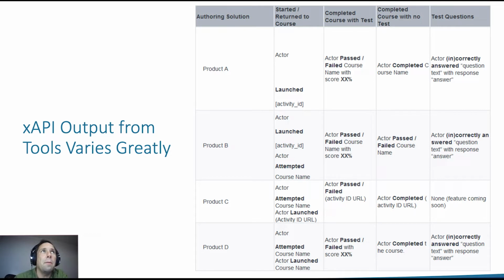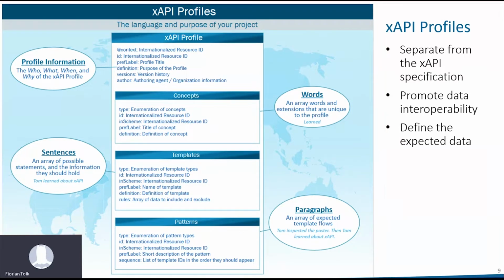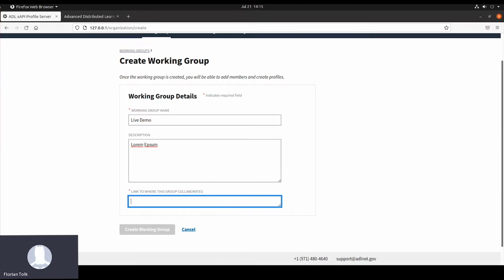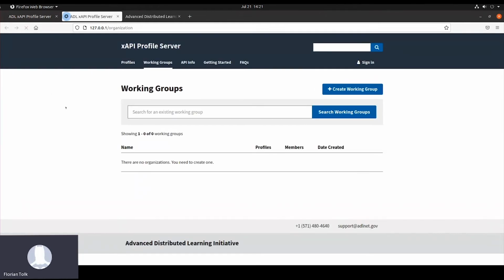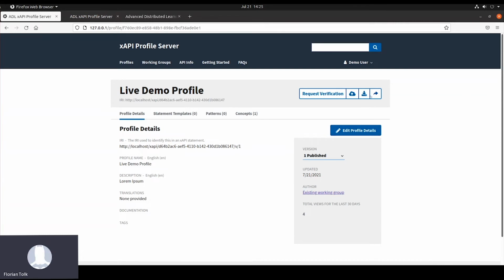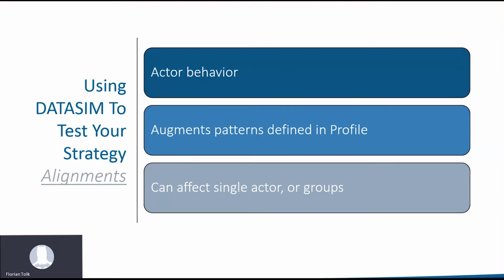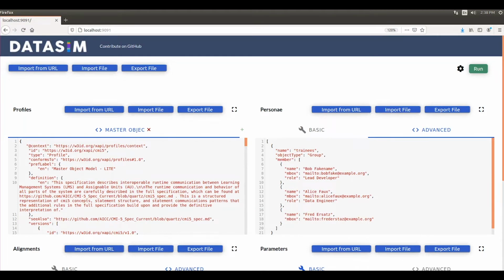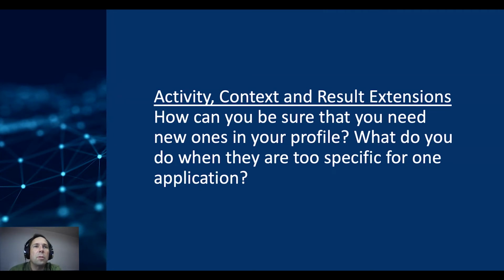Webinar: Designing and Testing xAPI Profiles Using the xAPI Profile Server and DATASIM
Webinar Date: 21 July 2021
Speakers: Andy Johnson and Florian Tolk (SETA Contractors)

xAPI Profiles are used to guide the implementation of xAPI for different platforms, media types, and instructional domains. The use of xAPI Profiles greatly enhances semantic interoperability among learning activities developed by different vendors. This webinar focuses on the process for designing an xAPI Profile, building it using the xAPI Profile Server, and testing it using DATASIM. Attendees will learn how to configure DATASIM variables to generate the desired style and quantity of xAPI statements so they can be connected to an LRS dashboard to illustrate the types of analytics available from any given profile. Together these tools enable any organization to build, test, and evaluate a comprehensive strategy for implementing xAPI to best meet their needs.